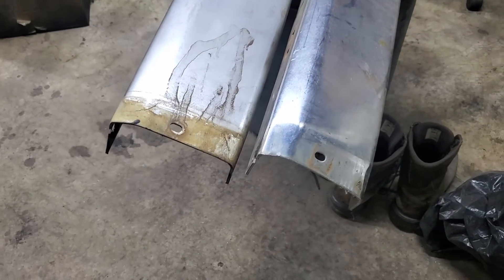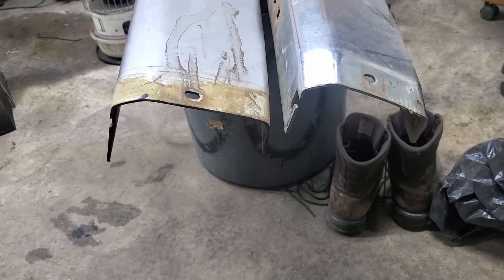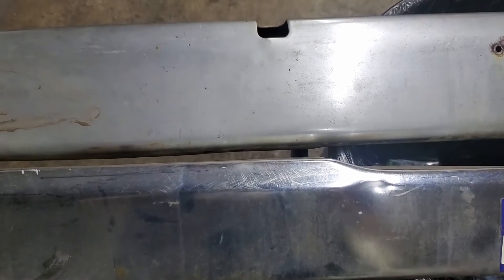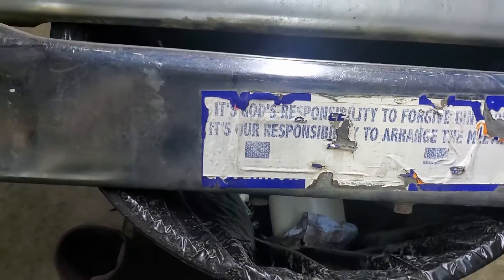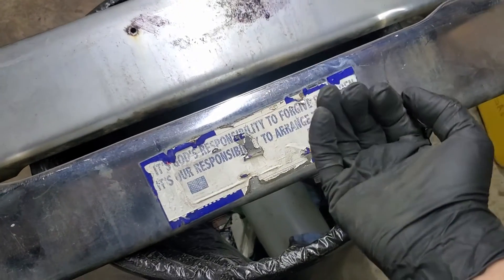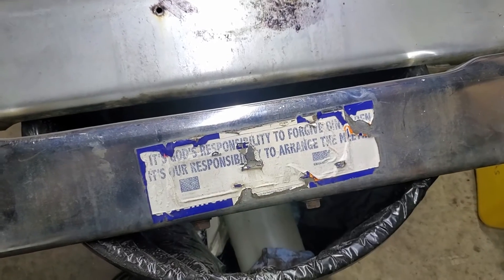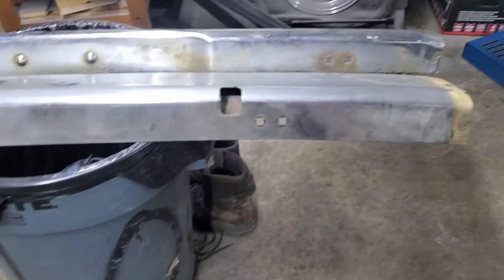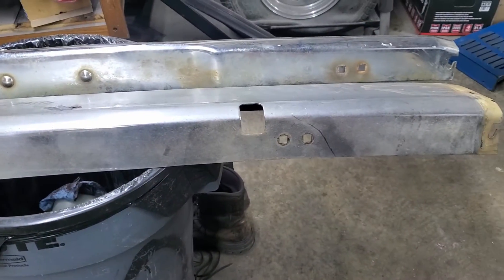Are the front and rear Land Cruiser 60 series bumpers basically the same?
For thecrunchychip, who asked if the bumpers were essentially the same.  Here's a video to show the differences between the stock front and rear FJ60/62 Land Cruiser bumpers.